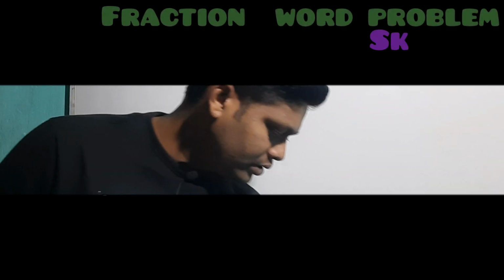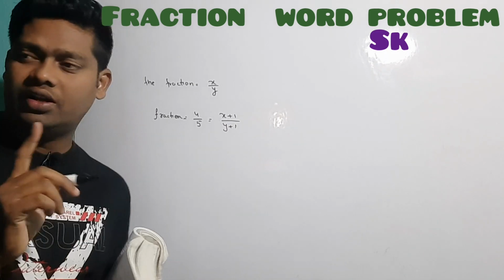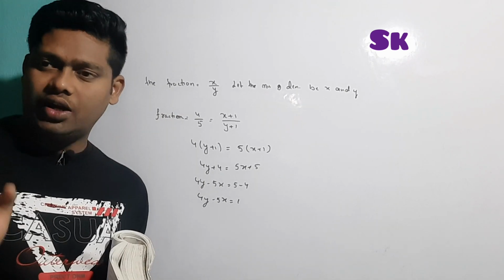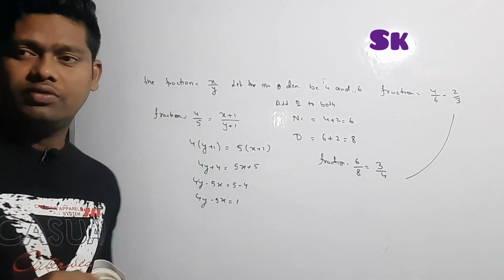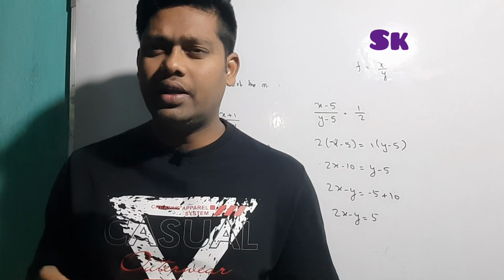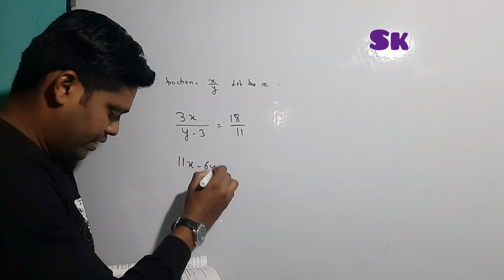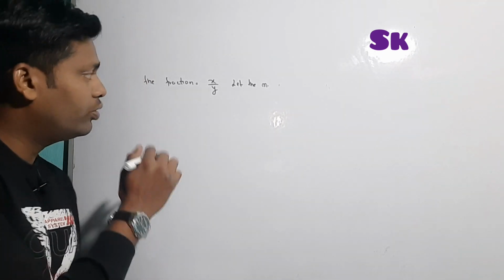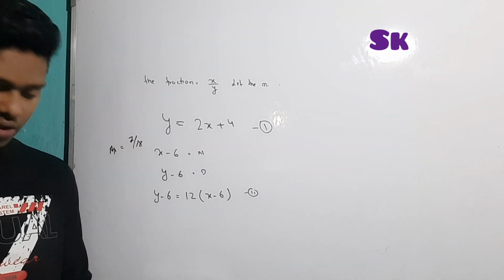Sums on fractions linear equation